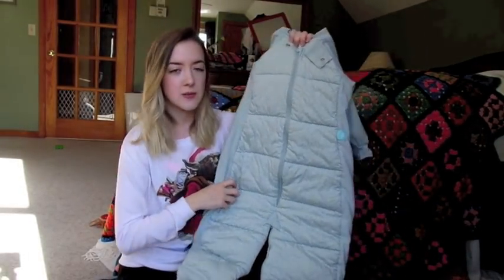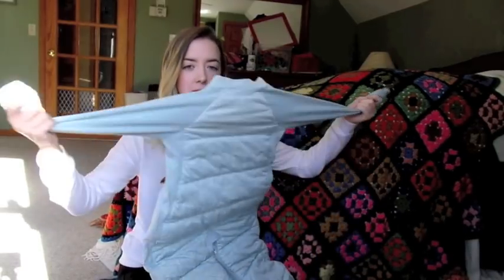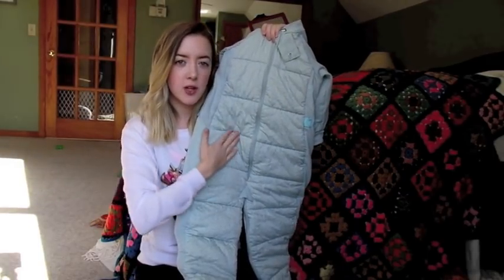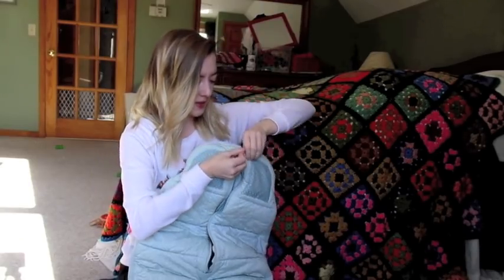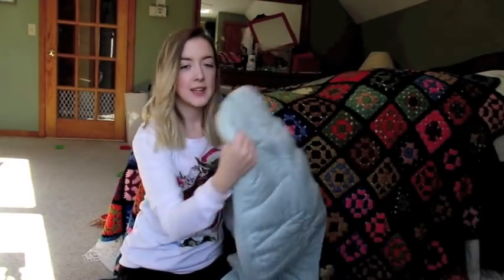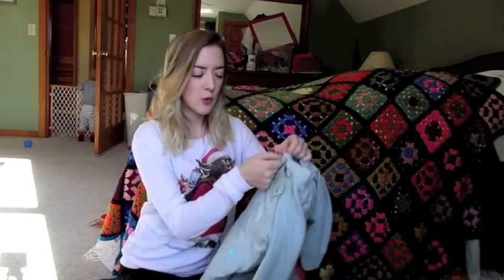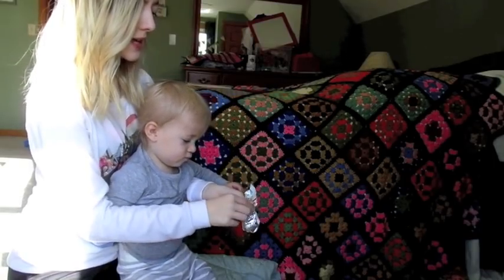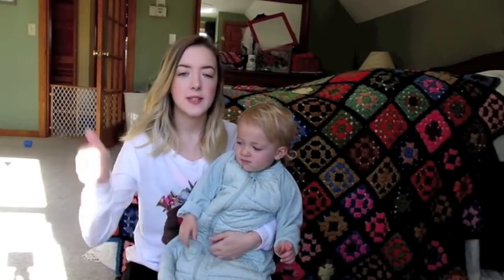ErgoPouch ‪|‬ Winter Sleep Suit Bag Review!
*Don't worry about the dust bunnies, after editing I vacuumed them allllll up. We don't usually open those curtains, so I guess they were hiding!

Augusta, ME, 04332